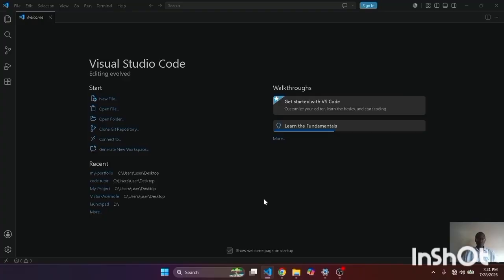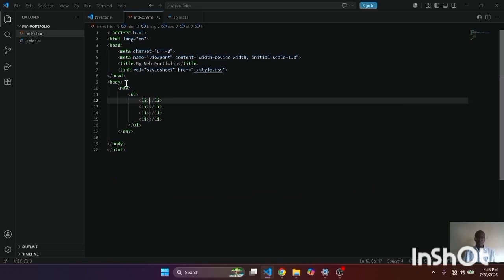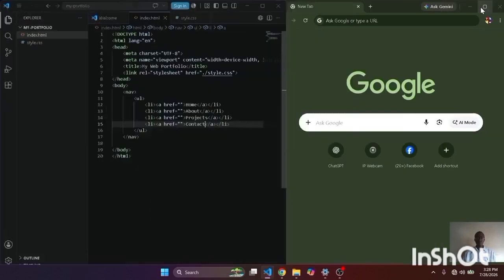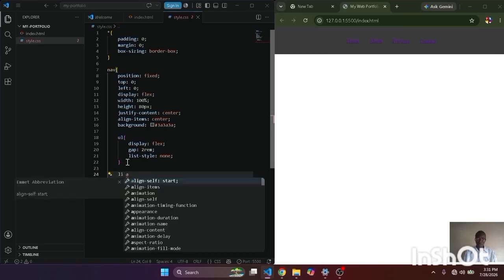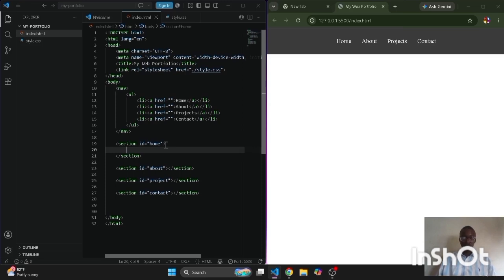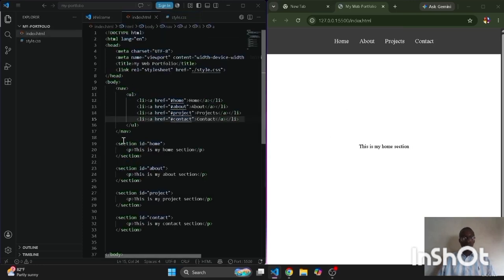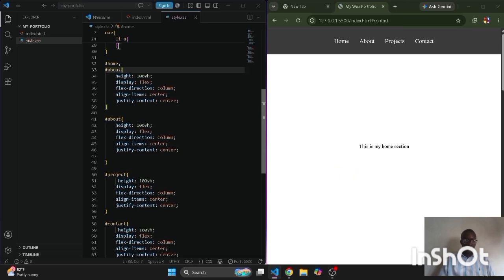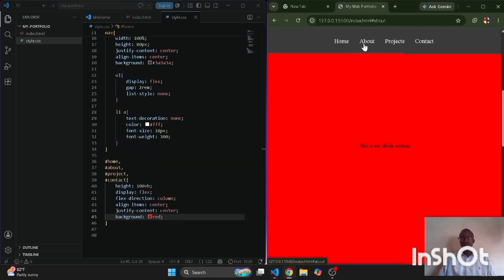Build a Modern Web Portfolio Step-by-Step (2026) | HTML CSS (Part 1)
Learn how to build a modern, responsive personal web portfolio (2026) from scratch using HTML5 and CSS!

In Part 1, we set up the project, build the navigation bar, and structure all four page sections — they're empty for now, but we'll bring them to life in Part 2. 🚀

I code along with you in real time — VS Code and the live browser side-by-side, with on-screen text guiding you through each step.

⏱️ Timestamps:
00:00 - Intro & Portfolio Overview
01:15 - Project Folder & File Setup
03:00 - Generating HTML5 Boilerplate Shortcut
05:10 - Building the Fixed Navigation Bar (nav, ul, li, a)
09:40 - Structuring Page Sections (Home, About, Projects, Contact)
14:20 - CSS Reset & Base Layout with Flexbox
19:30 - Applying CSS Nesting & Selector Grouping
24:00 - Adding Smooth Scroll Effect
27:15 - Wrap-Up & Part 2 Teaser

🔧 What you'll learn in this video:

Setting up your project folder and creating index.html and style.css

Generating an HTML5 boilerplate instantly using a keyboard shortcut

Structuring a fixed navigation bar with nav, ul, li, and a tags.

Building linked page sections (home, about, projects, contact)

Styling with CSS Flexbox, custom spacing, and nested selectors

Using selector grouping to keep your CSS clean and DRY

Applying CSS Nesting for more readable, organized styles

Adding smooth scroll for a polished, professional feel

Live Preview: Live Server extension

Tech Stack: HTML5, CSS3

📚 Want to install VS Code?

🔜 Coming in Part 2: We'll design and populate each section with real content — hero layouts, a portfolio grid, and detailed styling.